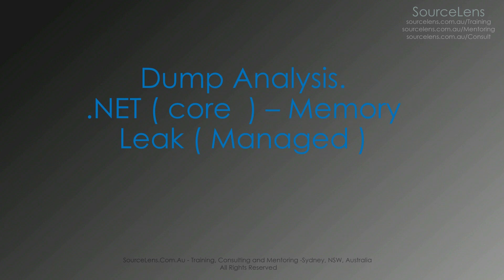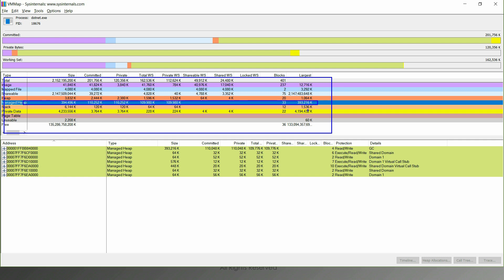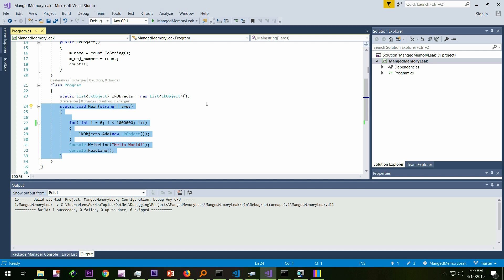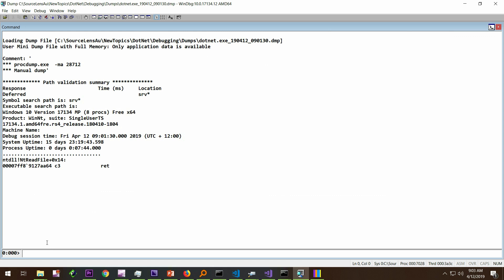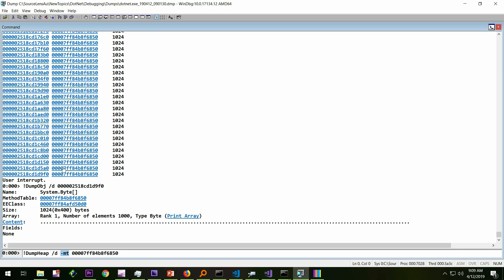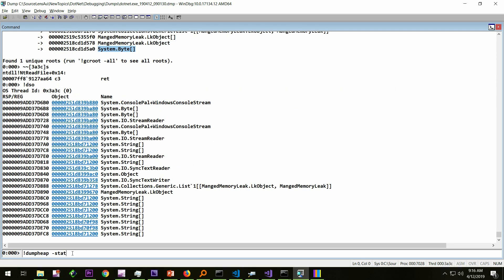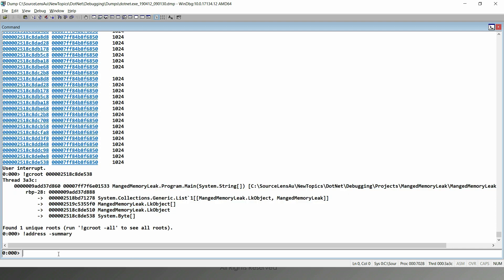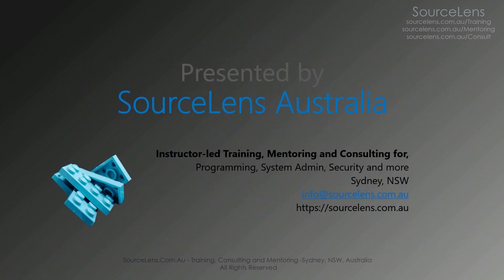.NET (core) debugging - Part 4 - Debugging Managed memory leak